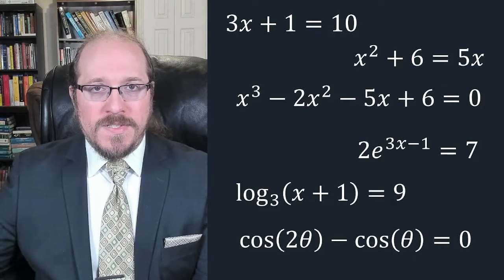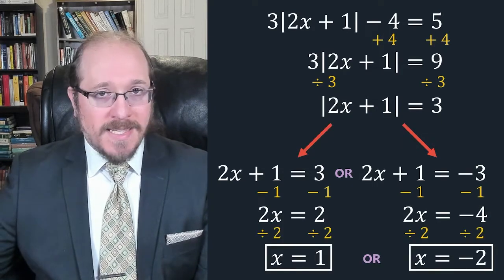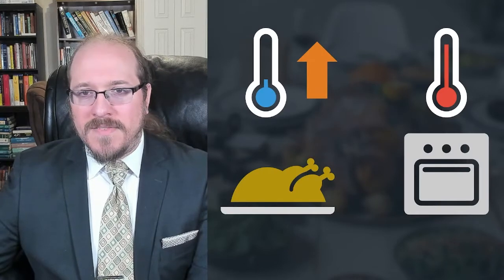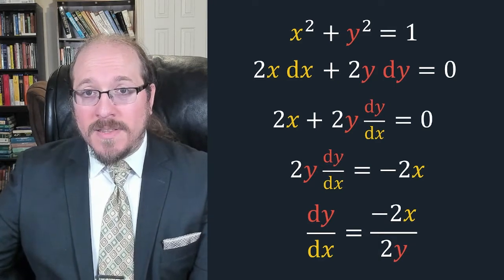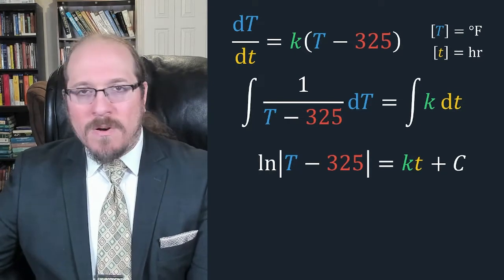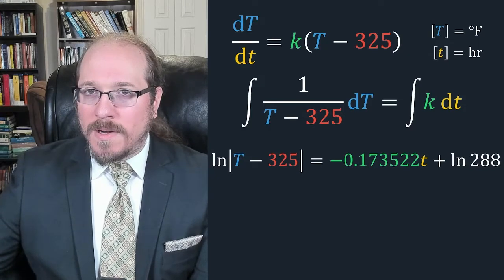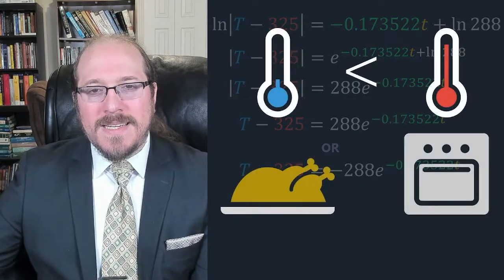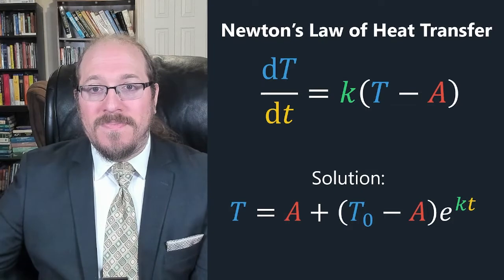[MAT 131 Calculus I] Lesson 18 - Separation of Variables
Now with typos fixed.